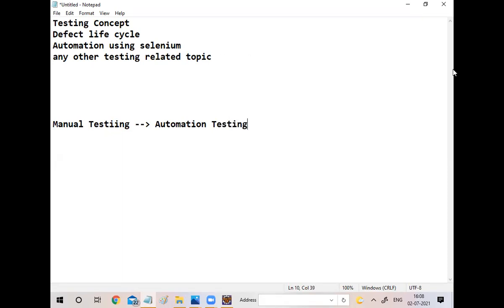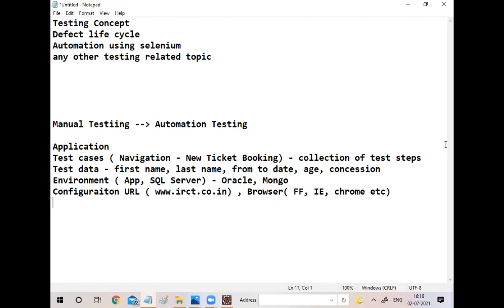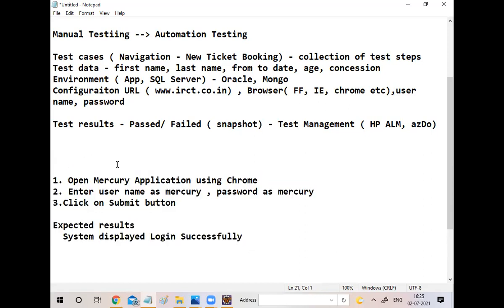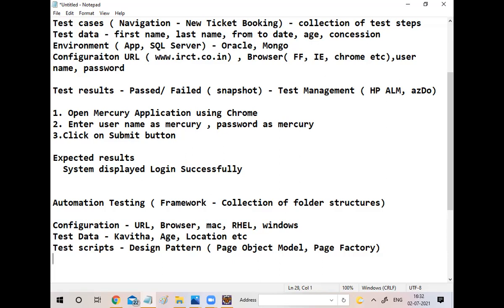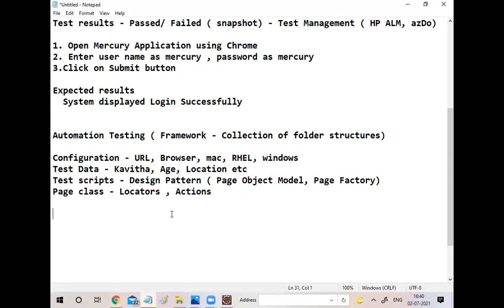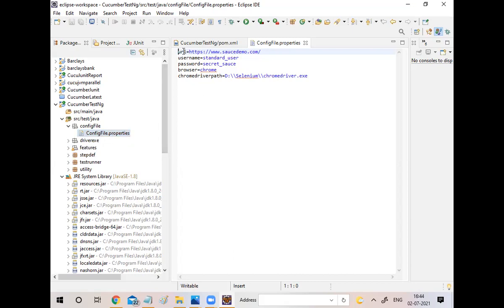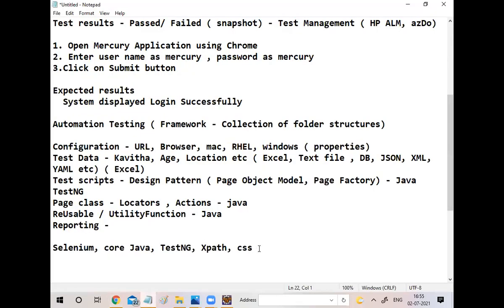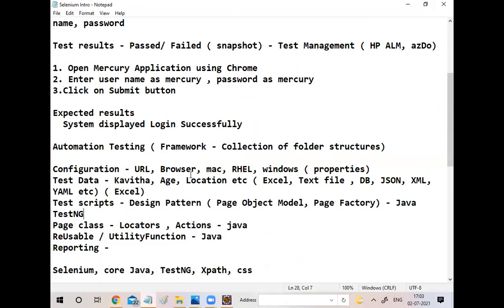Selenium Introduction 1